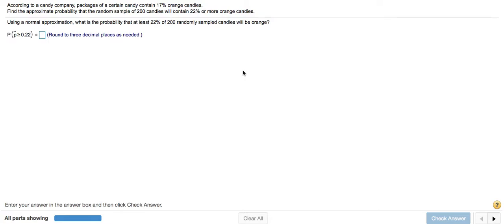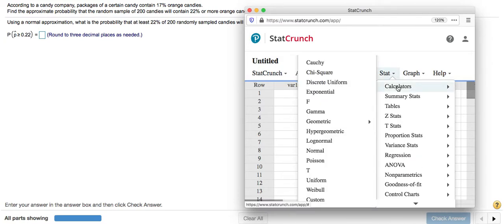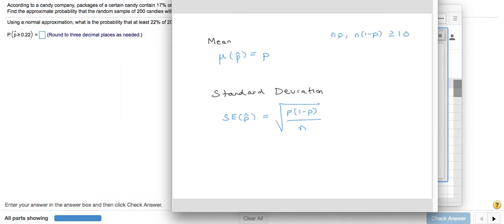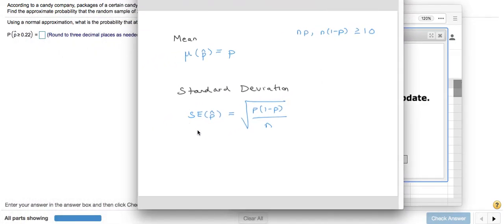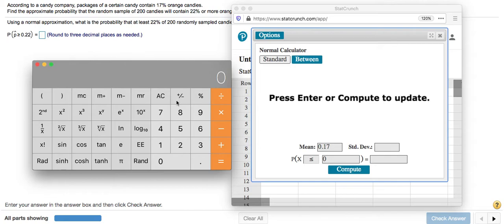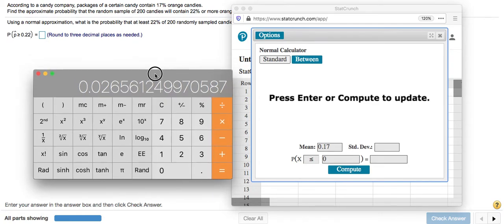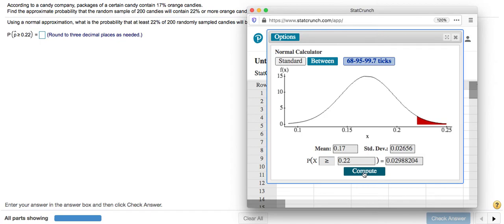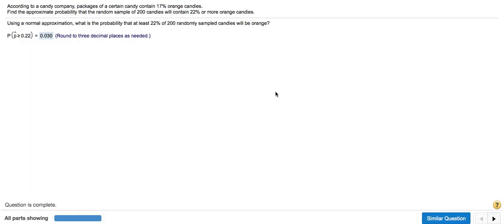Homework 7.3 Question 1